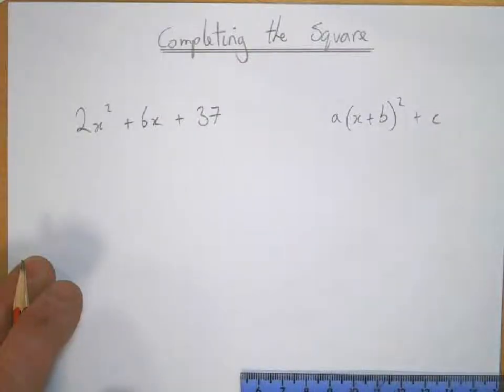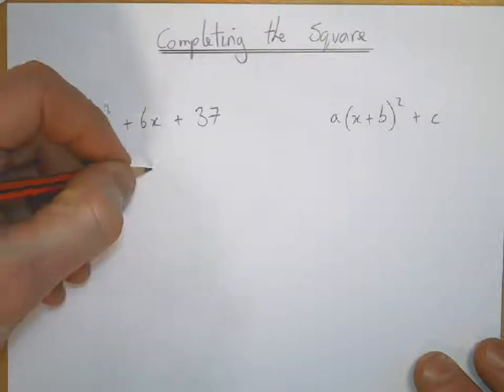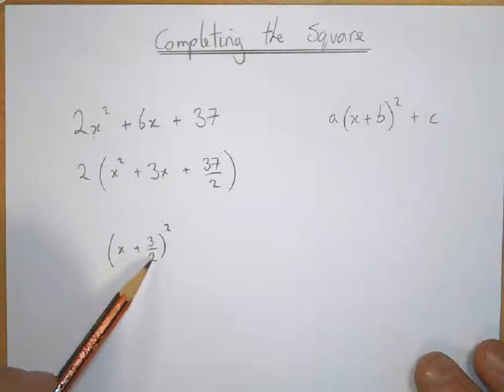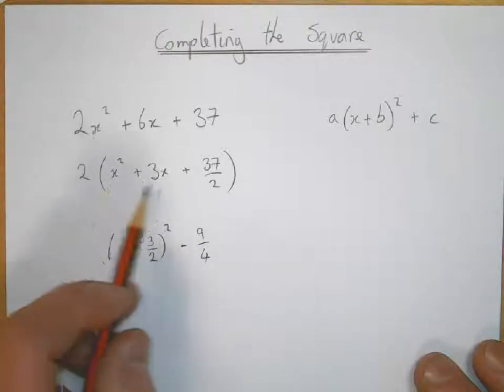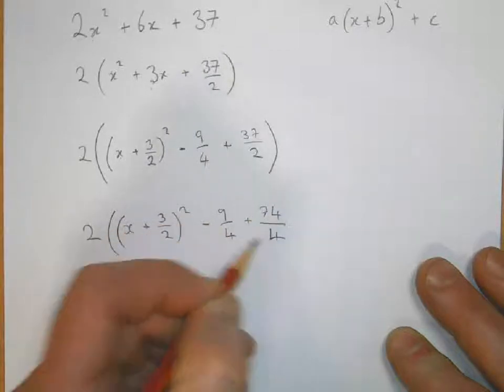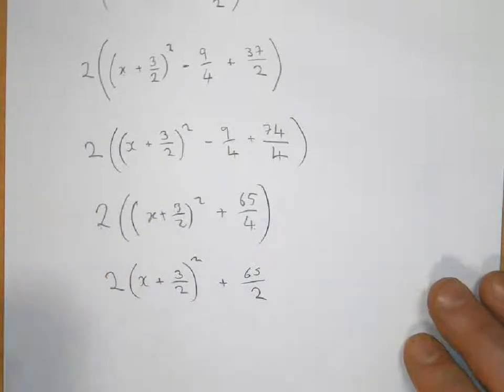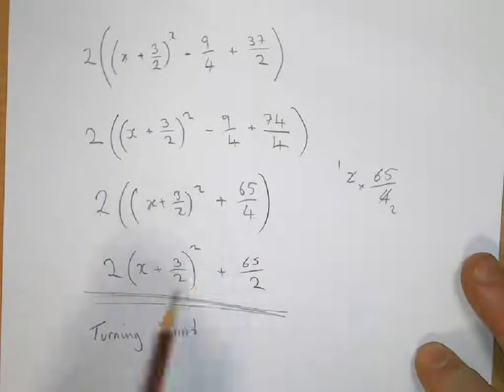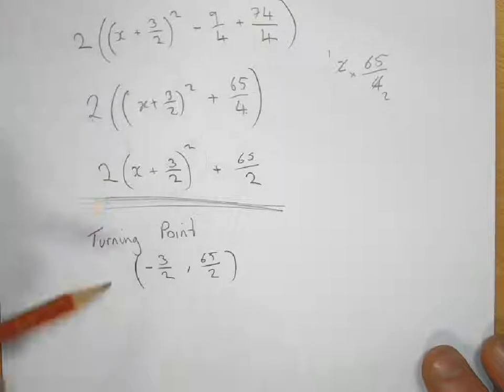Higher - Completing the Square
Find the turning points of a quadratic by completing the square